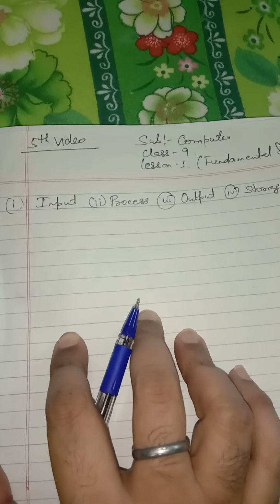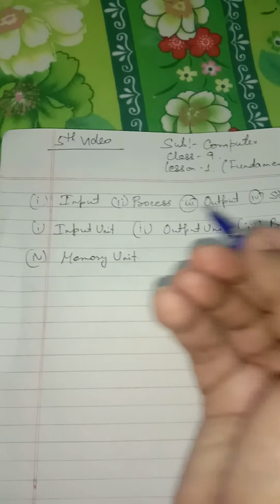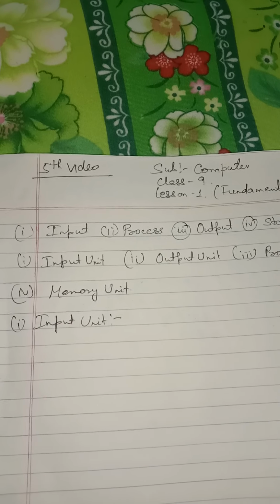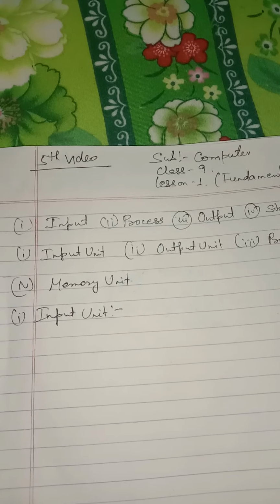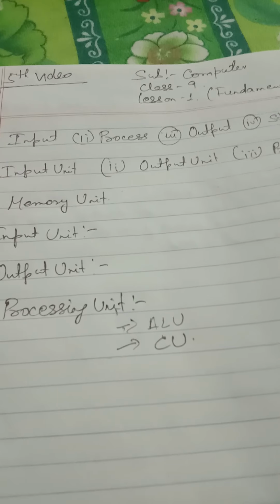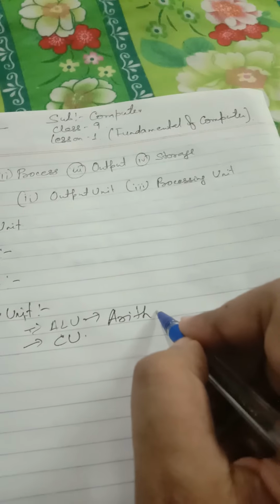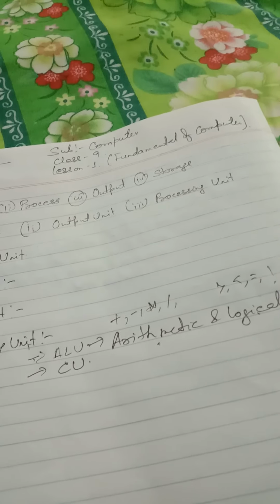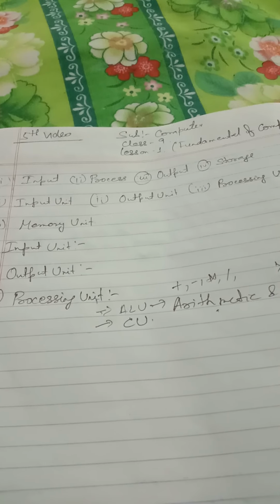Computer -9-part5 video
Lesson -1(input,output,processing unit)